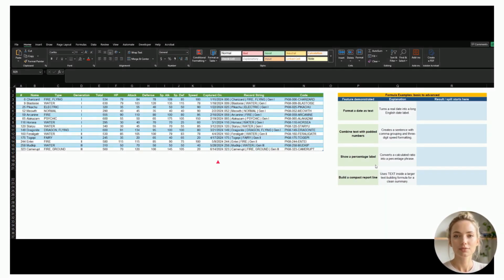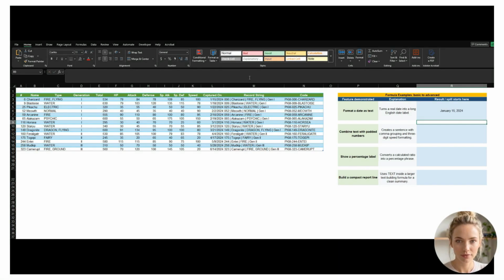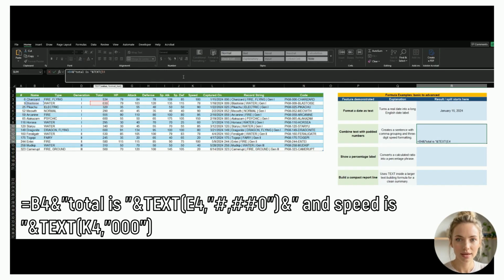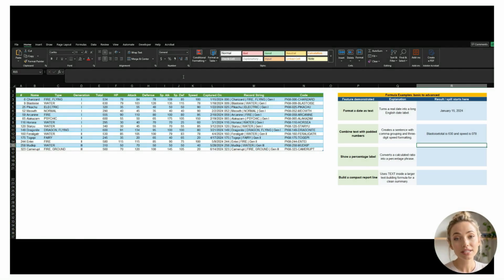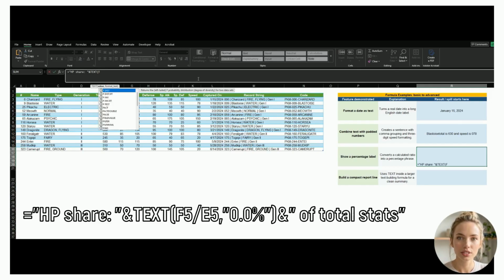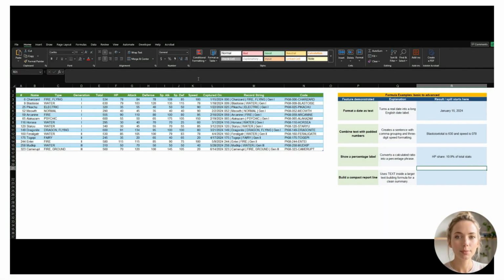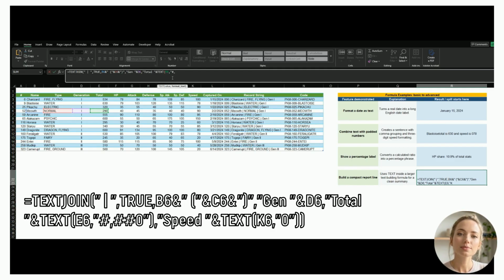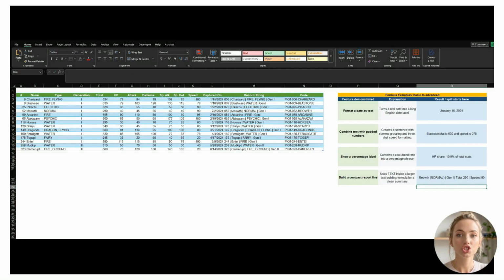The TEXT Function in Excel, Explained with 4 Real Examples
The TEXT function in Excel takes a number or a date and converts it into formatted text. Dates, percentages, currency, padded numbers, thousands separators, anything you can describe with a format code. In this video, we walk through four real examples on a Pokemon dataset, from a basic date label to a full compact report line built with TEXTJOIN and TEXT together.